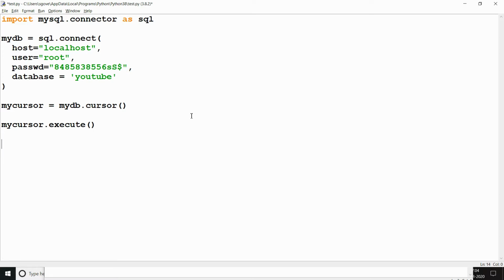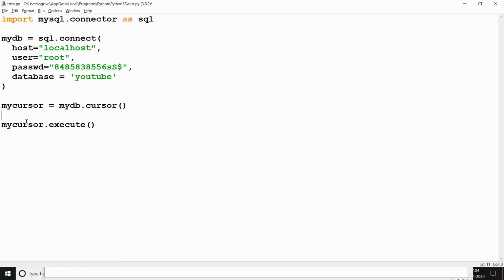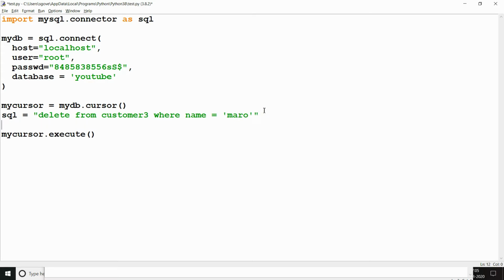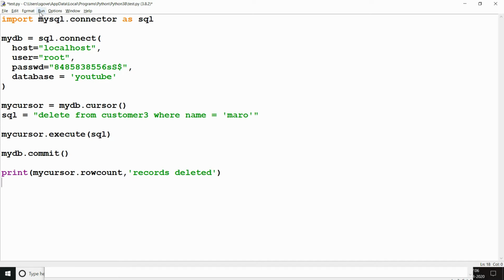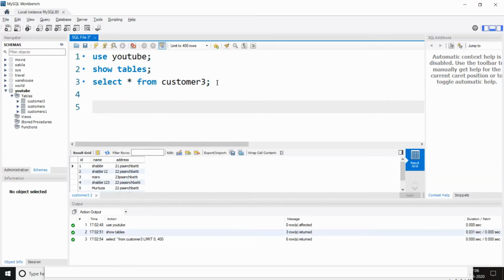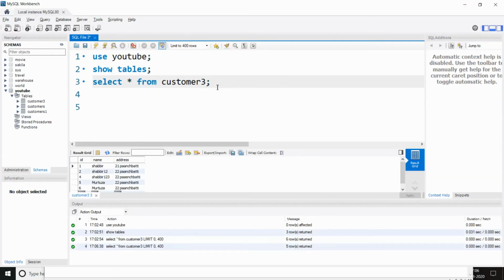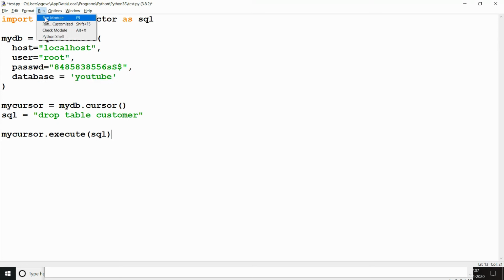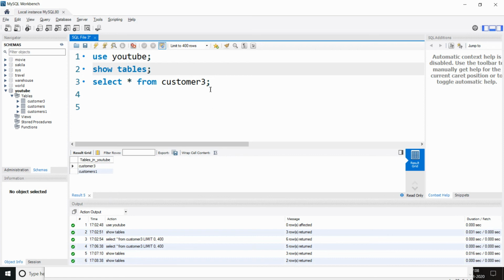# 6 DELETE records & DROP tables in MySQL using Python.